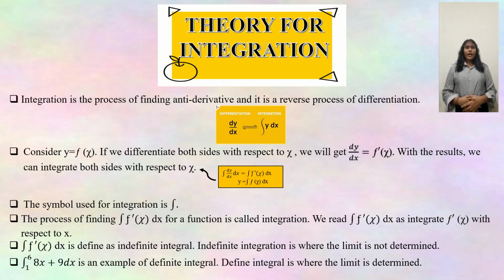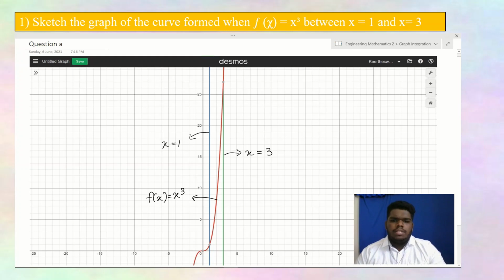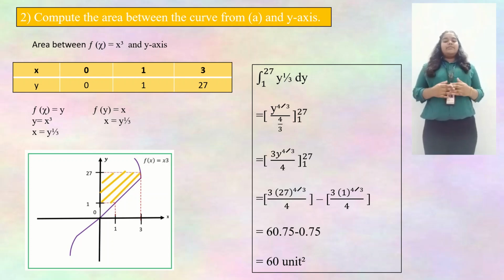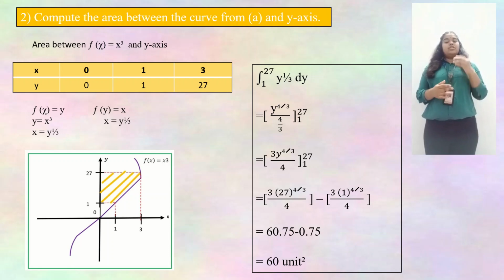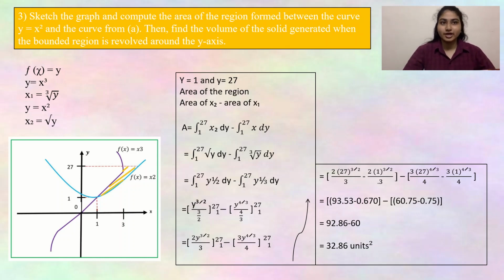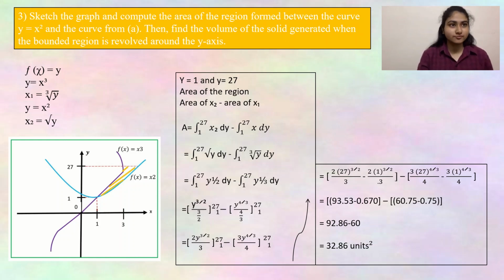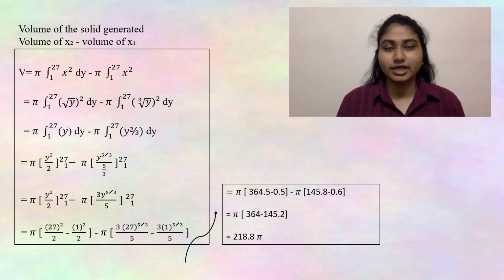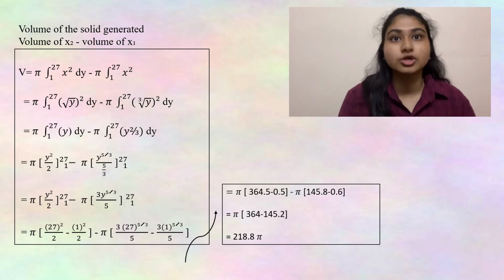ENGINEERING MATHEMATICS 2 PRESENTATION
PRESENTATION 2
TOPIC 3
INTEGRATION
PTSN
POLITEKNIK TUN SYED NASIR
DIP CHEMICAL ENG